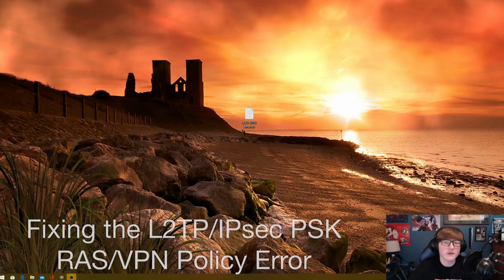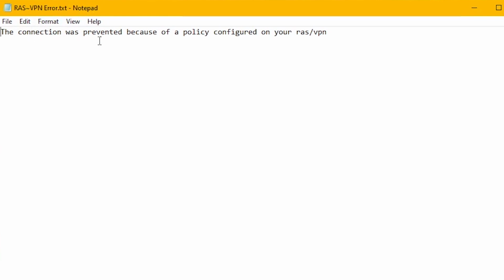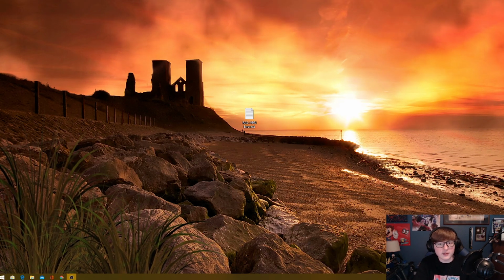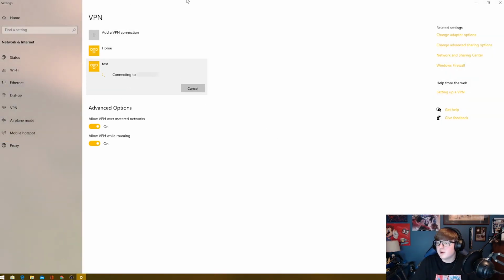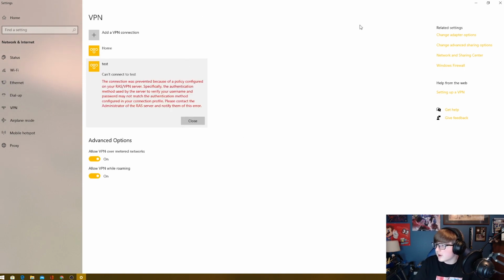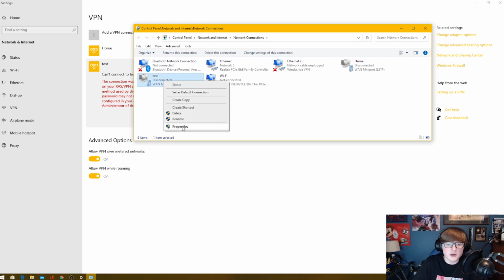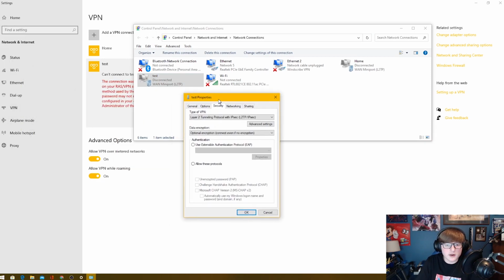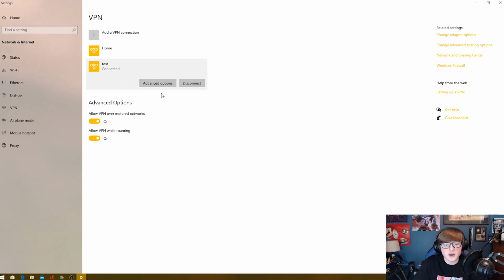How to Fix RAS/VPN Policy Error 812 | Windows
This video is not my usual content, I made this to help others with this problem since it is not very apparent what to do in this situation.

Error 812: The connection was prevented because of a policy configured on your RAS/VPN server. Specifically, the authentication method used by the server to verify your username and password may not match the authentication method configured in your connection profile. Please contact the Administrator of the RAS server and notify them of this error. (Error 812) For customized troubleshooting information for this connection, click Help.

jazz type beat “bread” | prod. by lukrembo